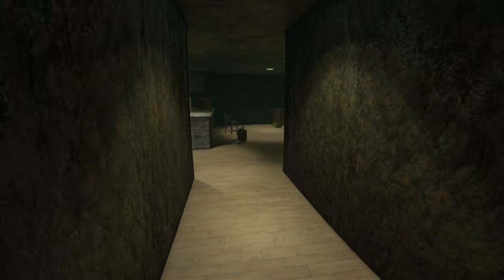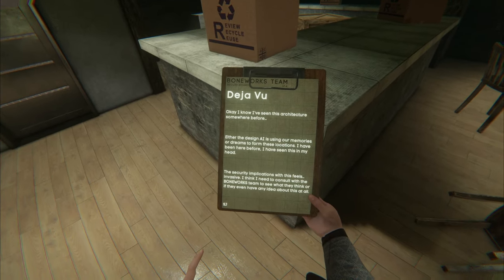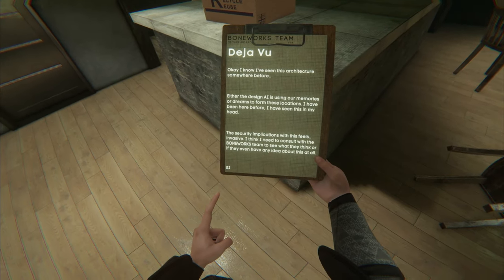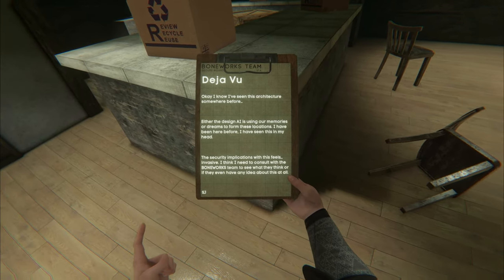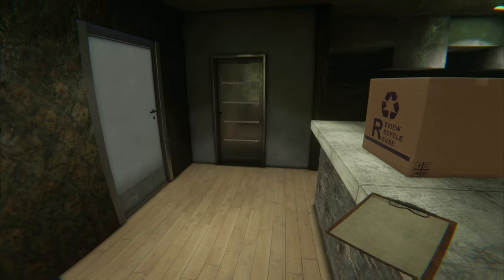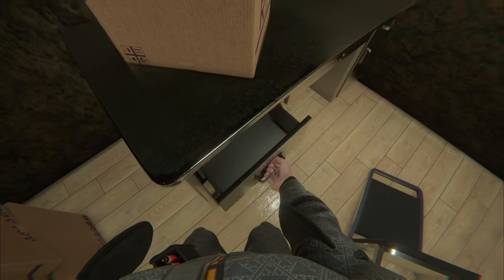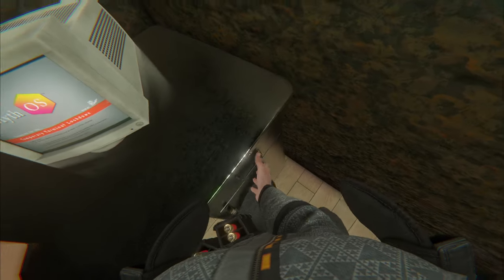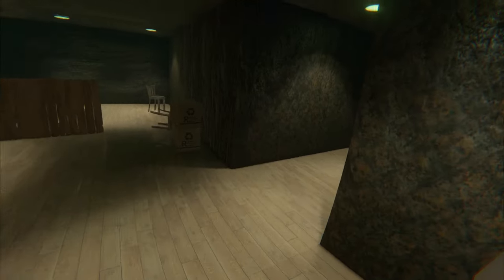BONELAB: Developer Doors - Rooftops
As of 11-20-22 this new update has dropped for BONELAB enabling Developer Keycards to unlock secret areas full of Gacha Capsules and Lore. Here's a look at the new content on Rooftops. Follow the white rabbit.